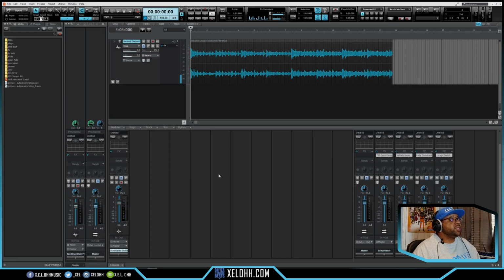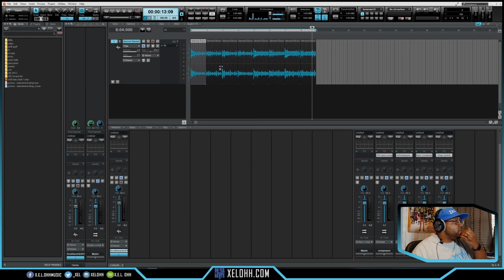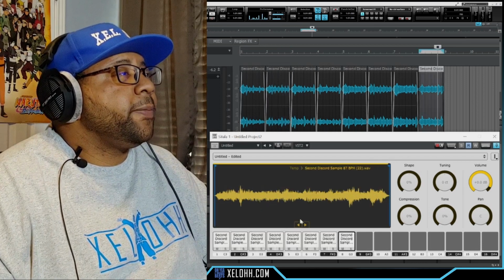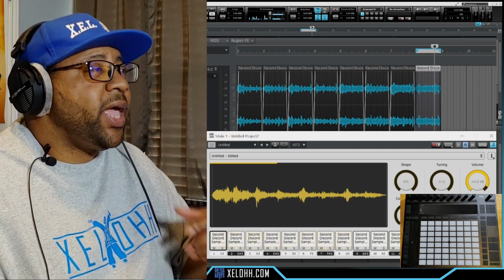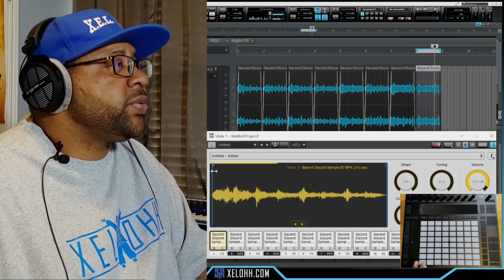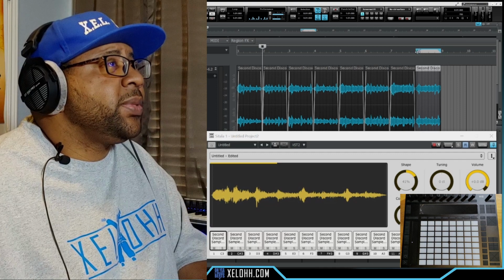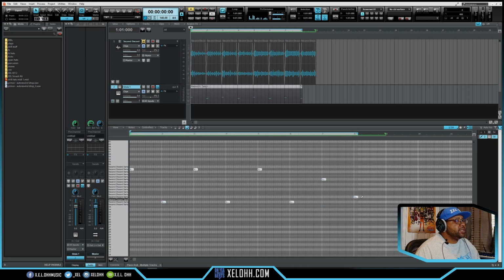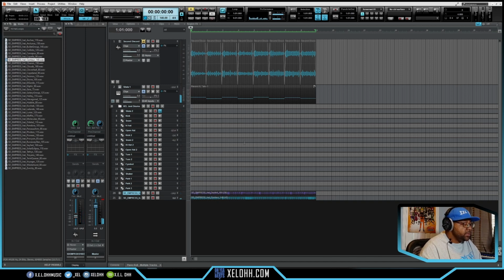Why Cakewalk Needs A Better Sampler and A Real Drum Machine!🤔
In this video I will be Flipping Samples In A Drum Sampler . You might say why would you do that ? Because I can ..lol. I will show you how chop samples in Cakewalk and add them to Sitala to make a beat with sliced samples. i will also be showing how the Push 2 looks in Cakewalk and use it to make the beat.

Video Flow
0:00 Intro
1:00 Sample We Will Flip
1:42 Screeching The Sample in Cakewalk
2:08 Split Samples in Cakewalk
2:45 Sitala In Cakewalk how to load sample slices
4:00 Adding Samples to Choke Group in Sitala
4:20 Using Push 2 in Cakewalk
5:00 Reversing Samples in Sitala
5:45 Shaping Sample in Sitala to remove Pops
6:35 Laying Down Sample with Sitala in Cakewalk
7:40 Adding Sitala drum kit template in Cakewalk
8:05 Adding Hi Hat Loops
8:30 Adding Snare with Push 2 using Sitala
9:00 Adding Kick with Push 2 using Sitala
9:40 Adding Open Hat With Push 2 using Sitala
10:35 Adding 808 with Push 2 using Komplete Kontrol
11:11 Full Beat
13:05 Outro